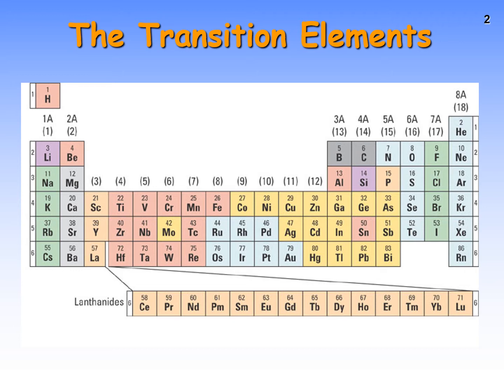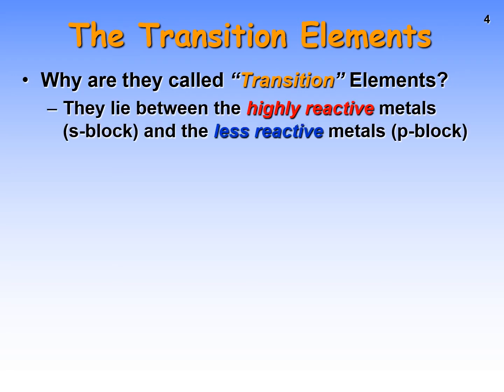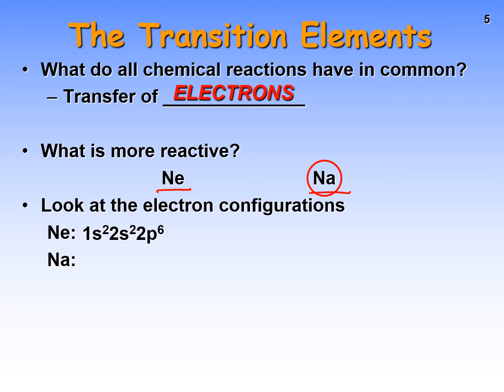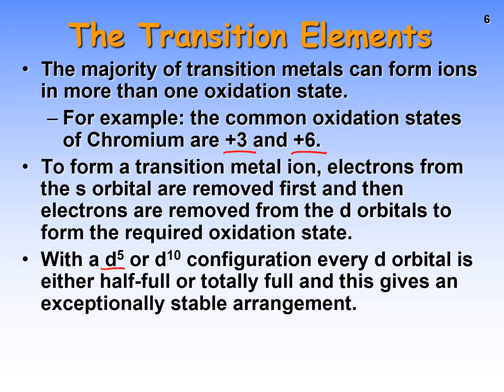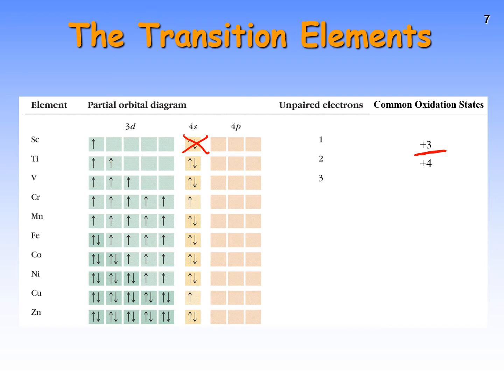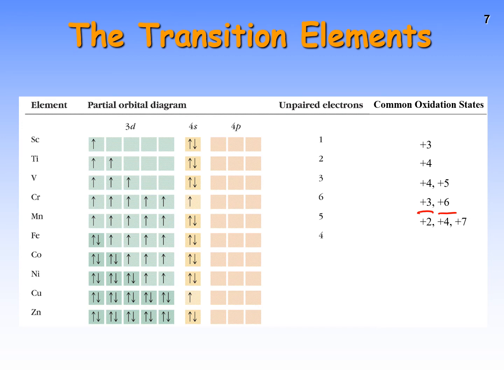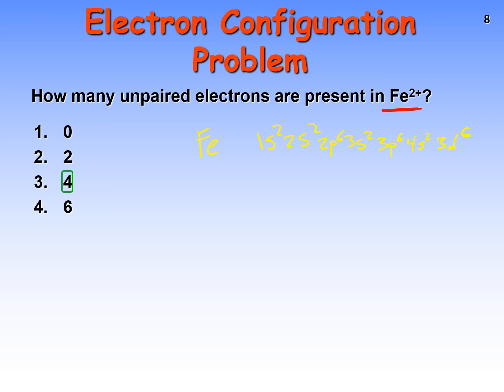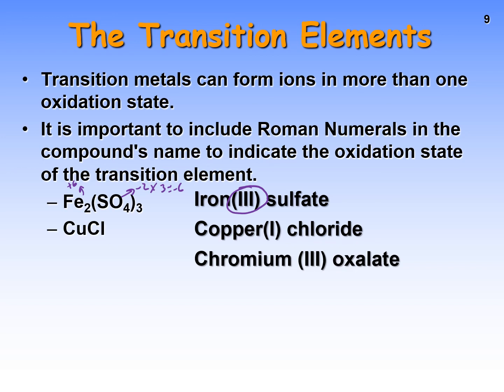Chapter 22 Lecture Video 1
Chem 1B at IVC lecture video covering transition metal properties.